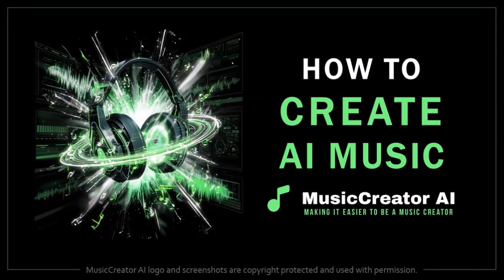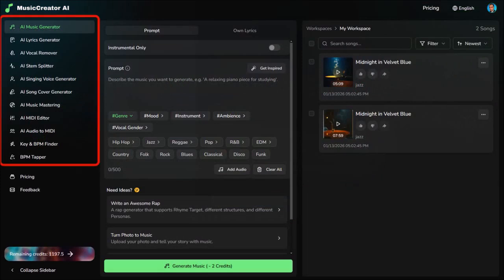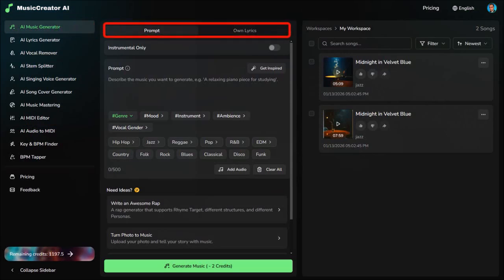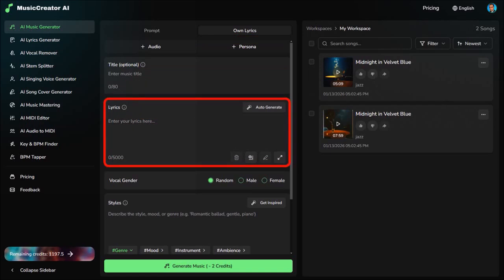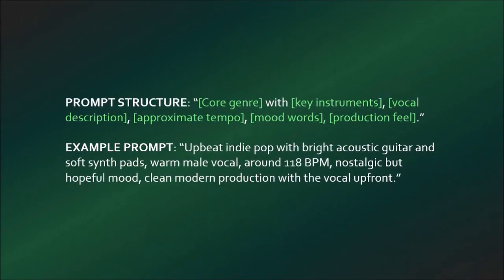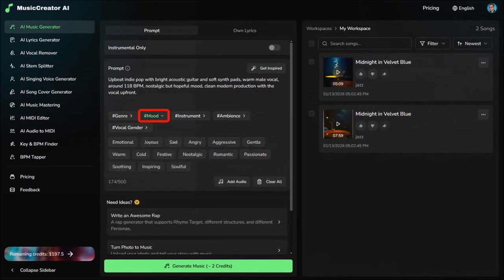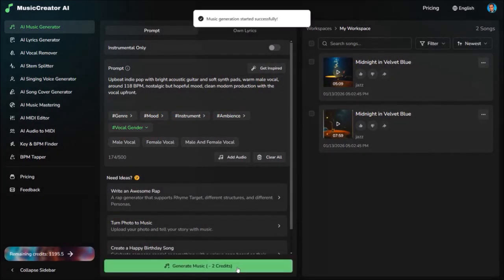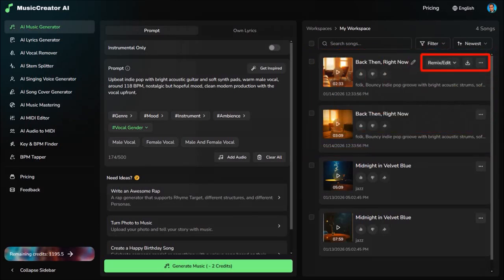How to Create AI Music in MusicCreator AI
In this tutorial, you will learn How to Create AI Music in MusicCreator AI. Whether you're a YouTuber, podcaster, filmmaker, content creator, or just love making music, this all-in-one AI music platform has everything you need to create stunning, royalty-free tracks in seconds—no musical skills required!

In this step-by-step tutorial, I walk you through the process of creating music by just using a prompt. You can create high-quality songs or instrumental music.

In this video, I created an indie pop song called Back Then Right Now. You’ll find the link to the music video below. If you have your own lyrics, you can also use them to generate a song. Also, listed below are some of the key features on MusicCreator AI:

• Text to Music: Turn any idea or prompt into a full song with AI vocals
• Lyrics to Music: Bring your poems, notes, or custom lyrics to life with perfect melodies
• Photo to Music: Generate custom soundtracks from your photos based on their hidden mood
• AI Song Cover Generator: Swap vocals to any voice for instant song covers
• AI Instrumental Generator: Make copyright-free beats & background music (BGM)
• Stem Separation & Vocal Remover: Split tracks or isolate/remove vocals for remixes
• Online MIDI Editor + AI MIDI Generator: Draw/edit notes or generate MIDI from prompts
• AI Lyrics Generator, Music Mastering, Lofi Converter, Key/BPM Finder & more!

Generation is lightning-fast (often under a minute), up to 8 minutes long, and production-ready with structure, harmony, and high-quality vocals/instruments.

CREDITS: MusicCreator AI logos and screenshots are copyright protected, used with permission | Commercial rights to use video backgrounds, images, graphics and animations unless otherwise mentioned| Other names may be trademarks of their respective owners.

Song Title: Malandragem by Quincas Moreira